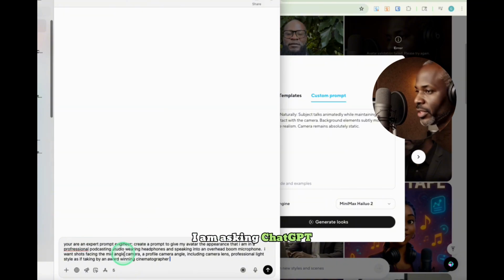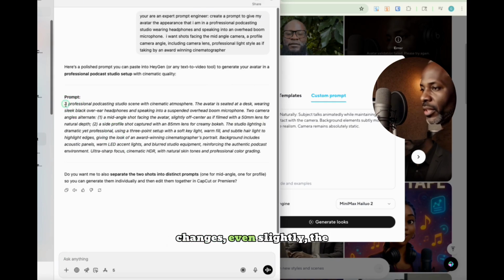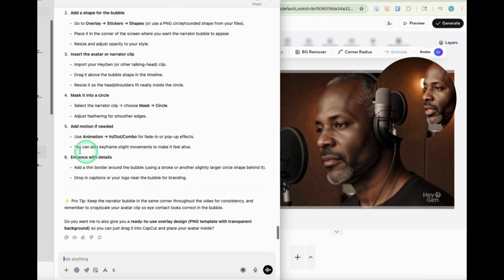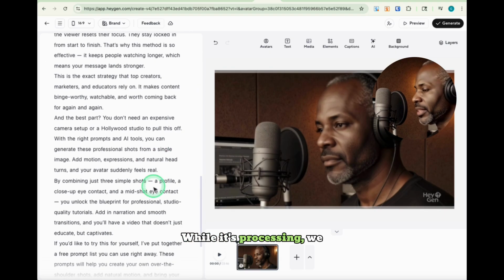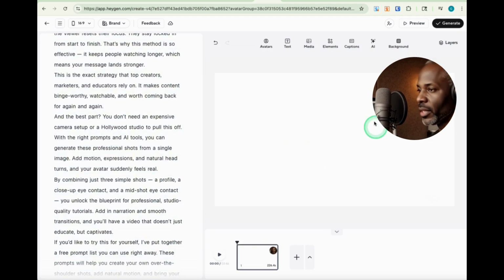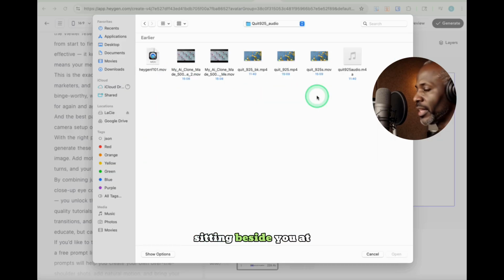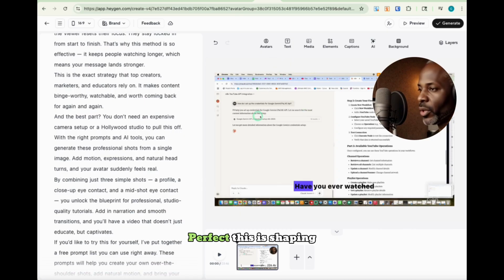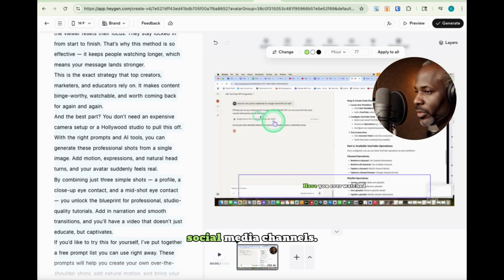Use AI to Make Over the Shoulder YouTube Videos That Get Millions of Views Video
🚀 Want to make professional YouTube videos without a studio? In this video, I’ll show you how to use HeyGen AI with ElevenLabs voice cloning to create powerful over-the-shoulder YouTube videos that can get millions of views.

You’ll learn step-by-step:
✅ How to set up your HeyGen AI avatar
✅ How to add natural, human-sounding narration with ElevenLabs
✅ How to record over-the-shoulder style tutorials that keep viewers engaged
✅ Why this format boosts watch time and feeds the YouTube algorithm
✅ How to grow your channel faster with faceless, AI-powered content

This is the exact strategy creators are using to build faceless channels, scale content fast, and earn passive income on YouTube.

✨ Free Resource: Grab my AI Prompt List here ➡ [Insert Link]

🔥 Why this works:
Over-the-shoulder videos give your audience a quick win they can follow step-by-step, while smooth narration keeps them immersed. Combined with transitions every 5–8 seconds, this format drives higher retention, repeat views, and helps your videos go viral.